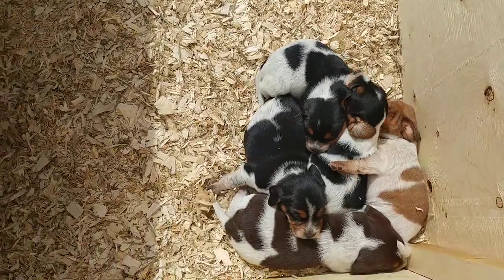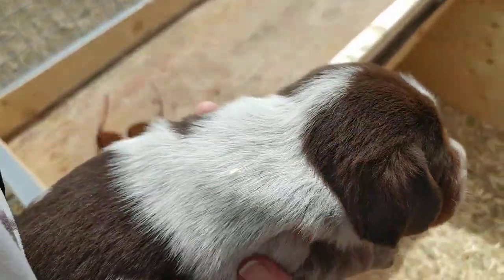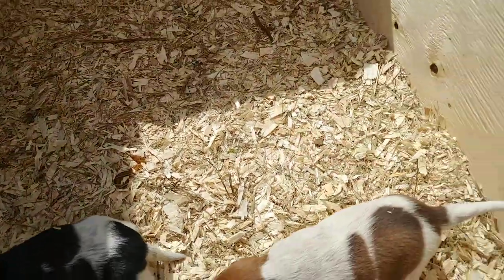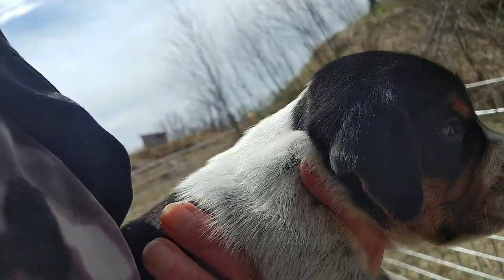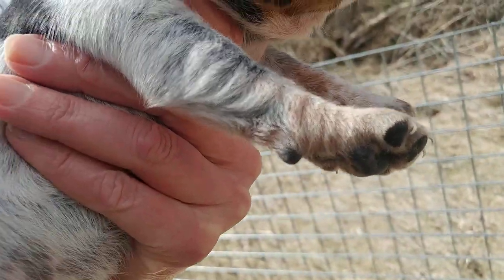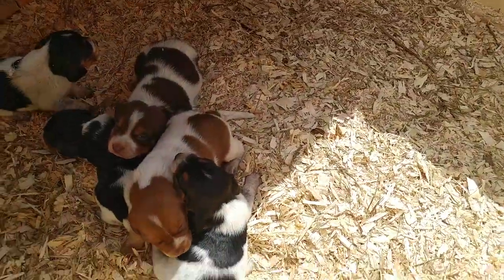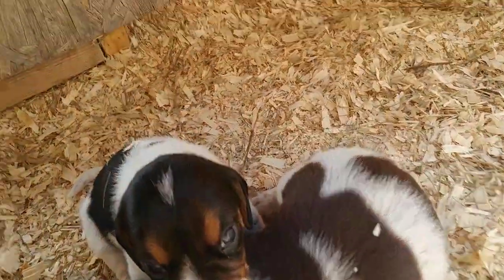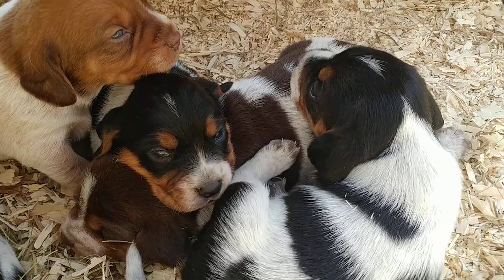Molly BEAGLE puppies at 2.5 weeks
What a gorgeous litter!

One chocolate ticked male, one red ticked female and three wee bluetick girls or at least two bluetick and one tricolor with lots of freckles!!

Good golly miss Molly!!  First litter and she did an awesome job!!

Registered, purebred Beagle puppies, one year health guarantee, six weeks pet insurance, puppy kit with food/toys/blanket/care and training info etc.  Microchip available.

Come and visit!  Located 10 minutes out of Kingston.  River Styx Scent Hounds - long time breeder/hunter/owner of Beagles, Bluetick Coonhounds, Redbone Coonhounds and American Black and Tan coonhounds!